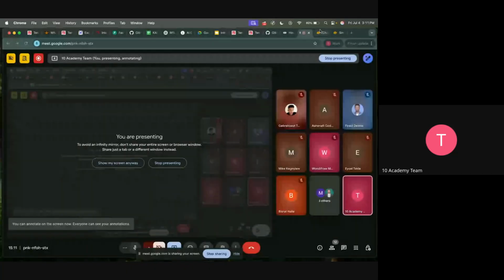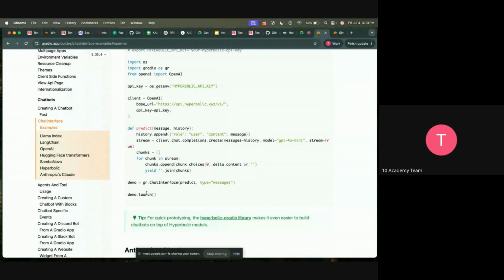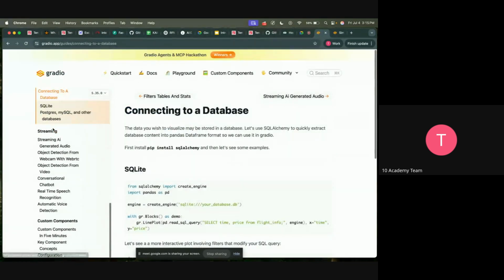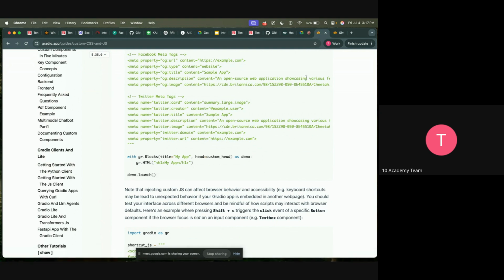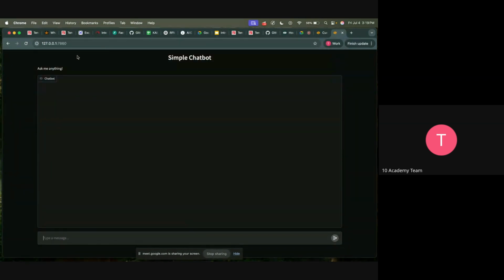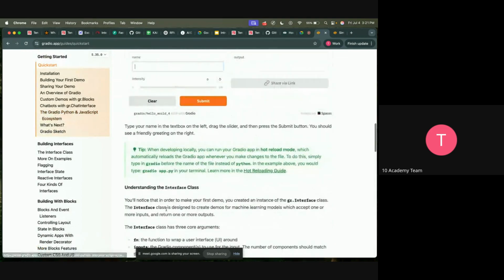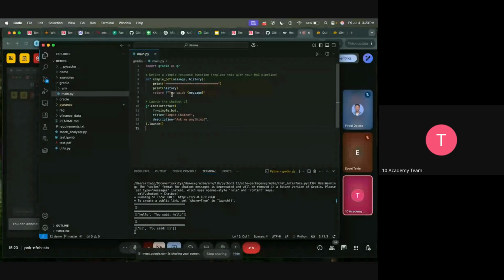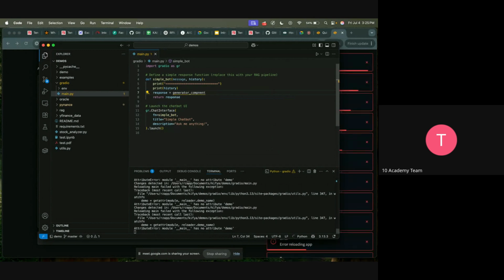Kifiya AIM 5,6&7 Week 6 Day3 Tutorial 3 Building an Interactive UI with Gradio